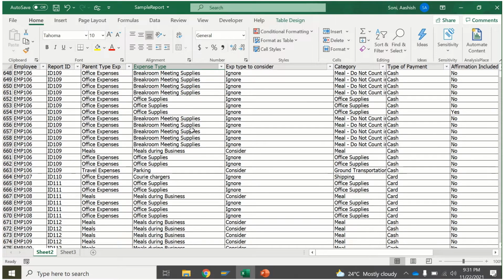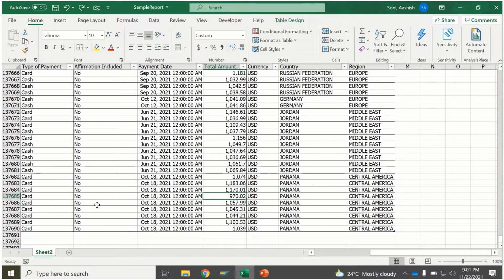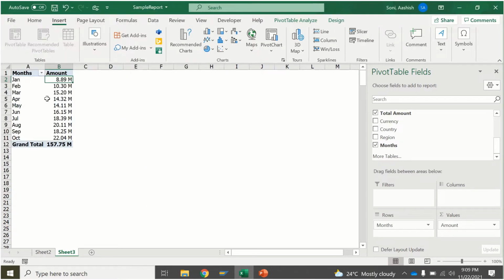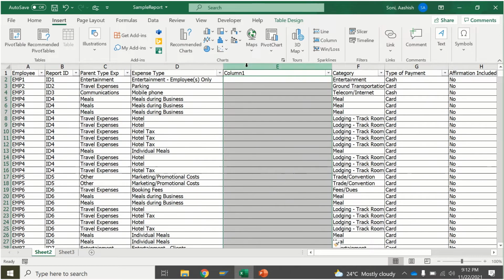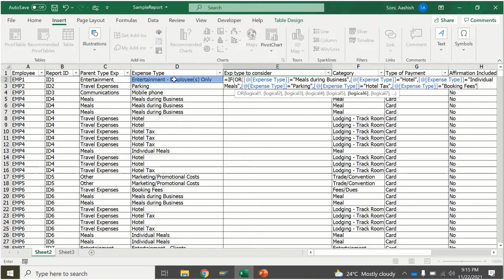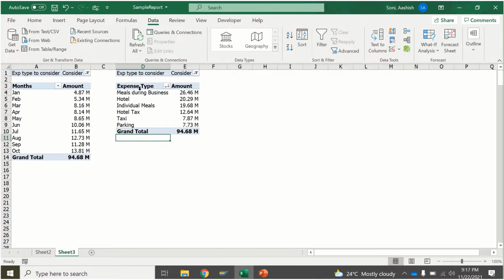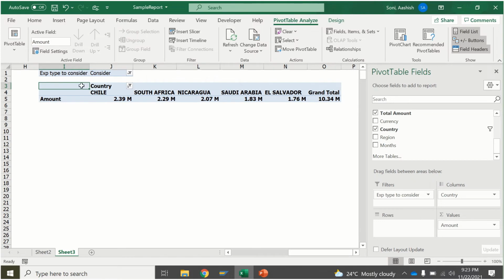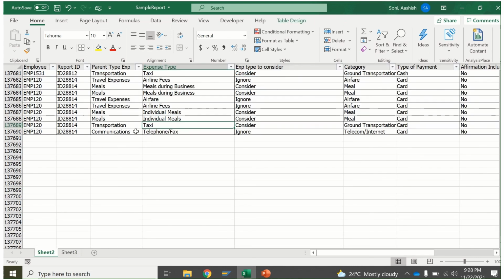Excel PivotTable with Maps and IF Statement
In this video you will learn how to use IF statement and pivot table together and make it automatic and also how to use maps in pivot table.

00:00 - Introduction
00:45 - Create Pivot Table
04:15 - How to change the number format to Millions
06:10 - How to sort pivot tables
06:30 - How to use IF Statement
12:20 - % difference from previous year or month
13:50 - Maps